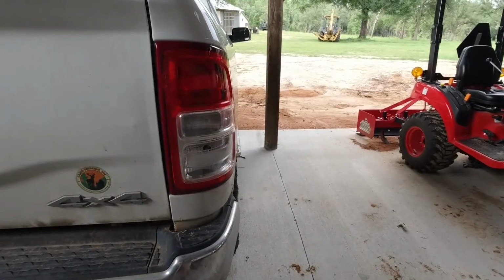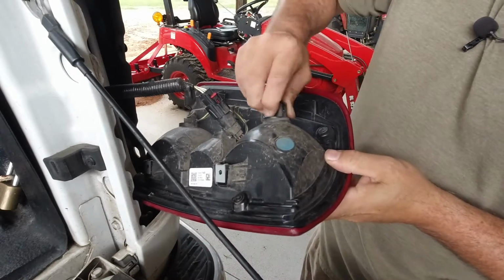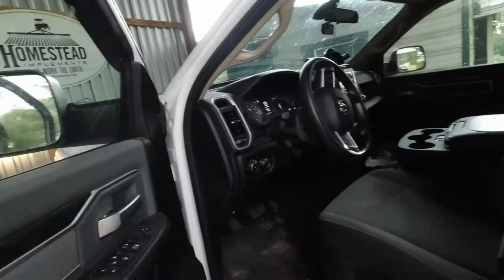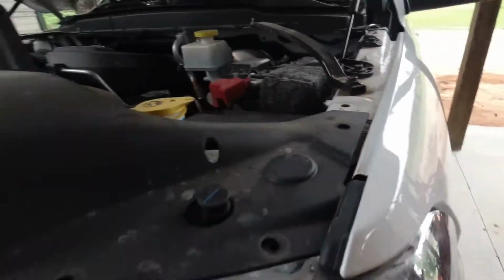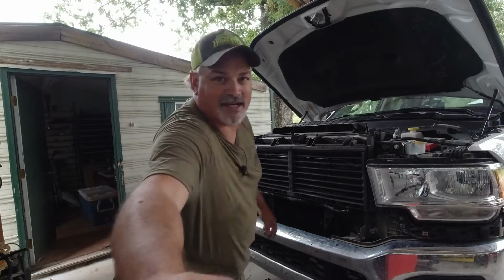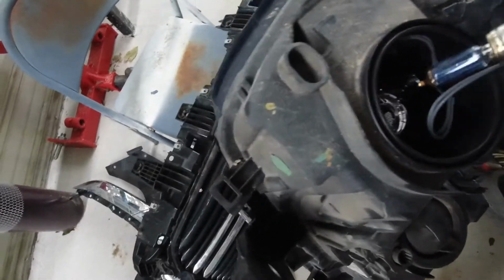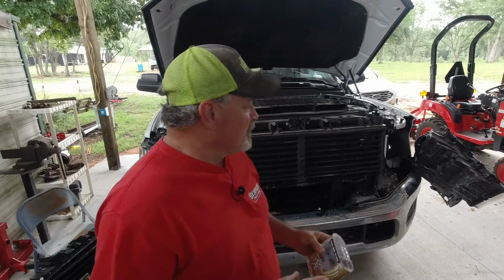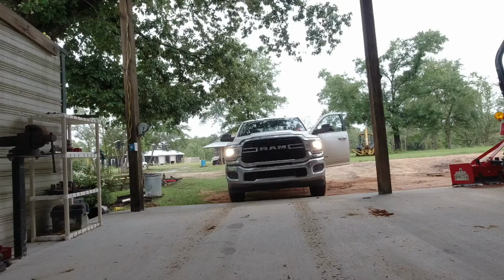I had to remove my front end to change a headlight bulb!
This BROKE this on MY RAM 2500 while Upgrading!